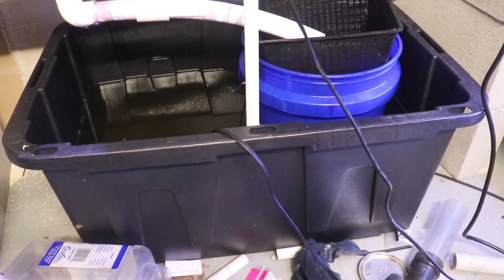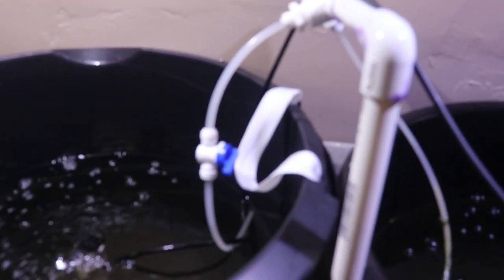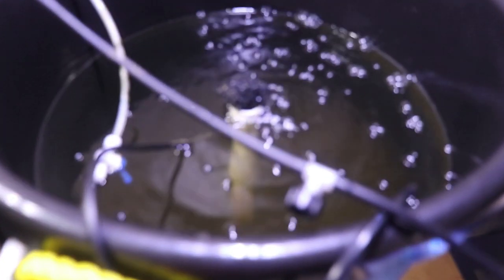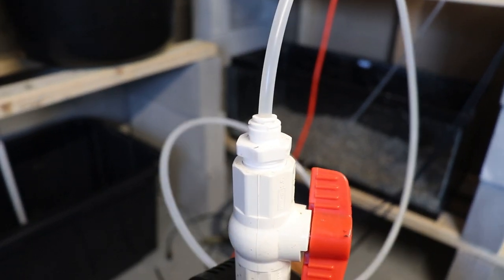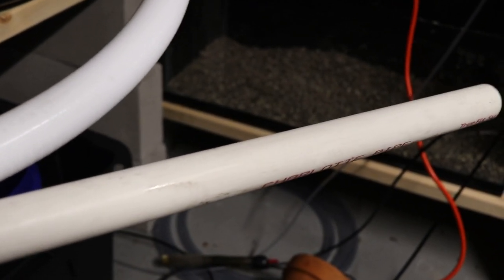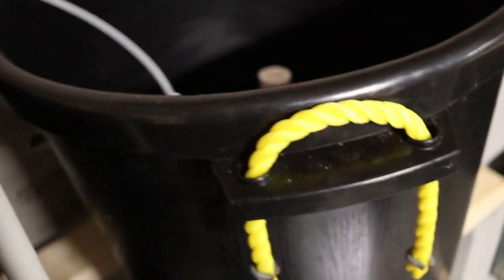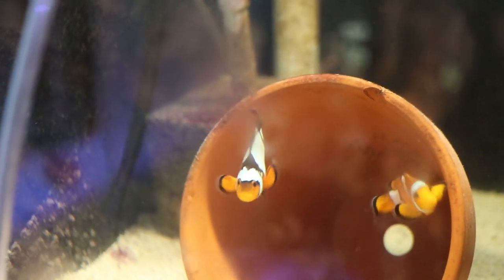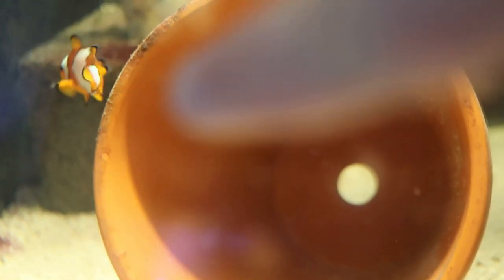Clownfish Fry Rearing Setup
We are going discuss my new clownfish fry rearing setup.  We will do an overview of the system and then show the build highlights.  Come check more details on this project.